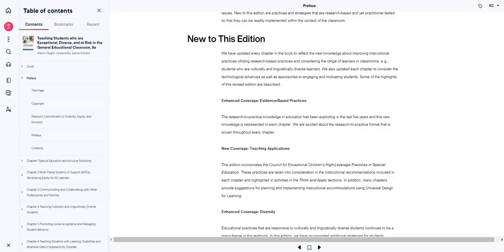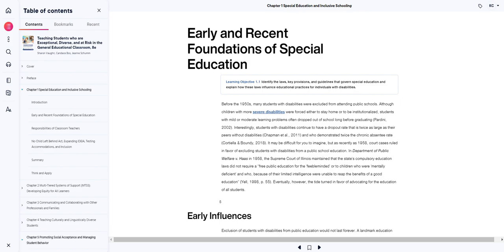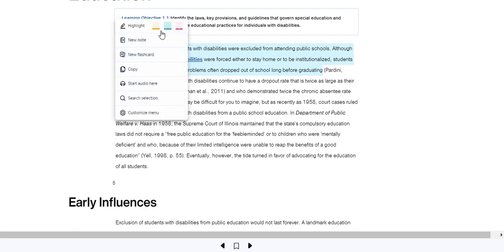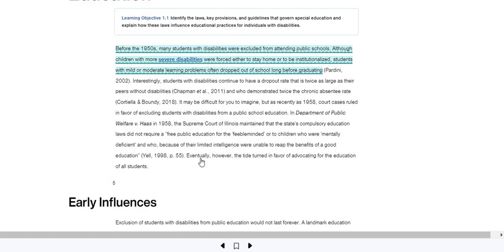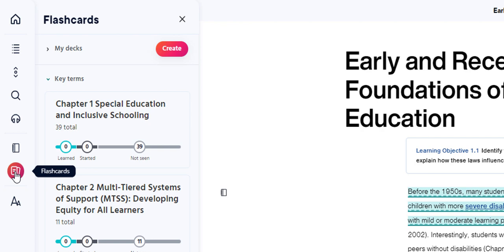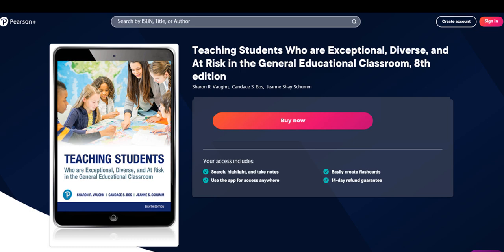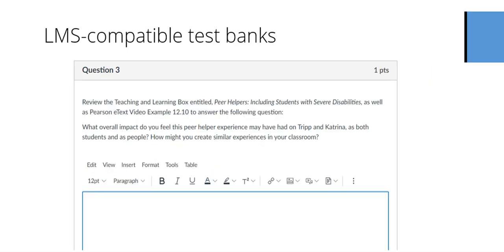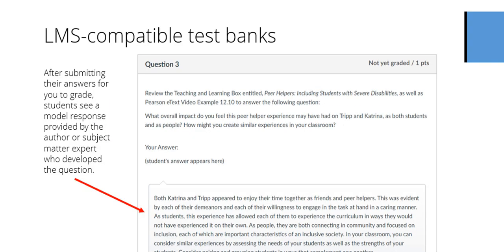Vaughn 8e eText Walkthrough